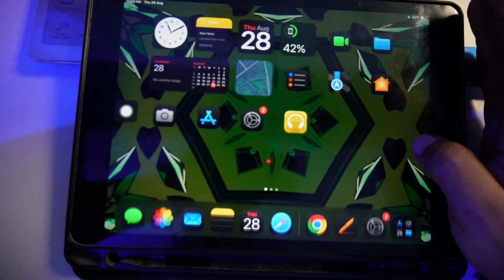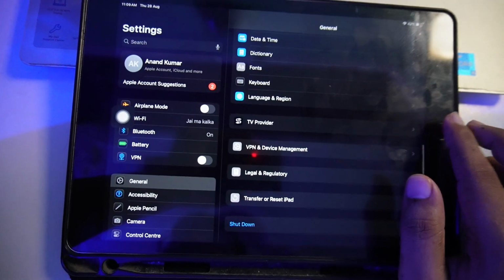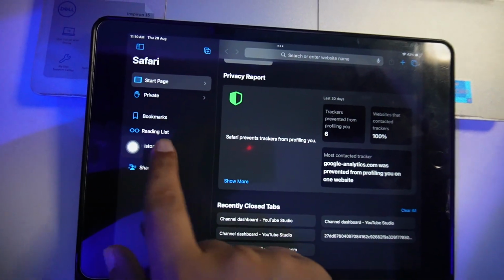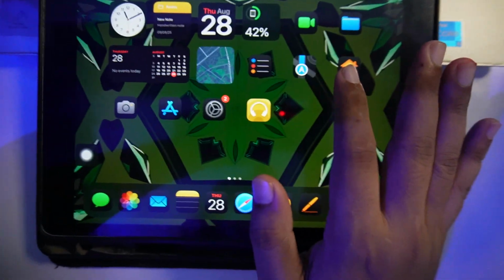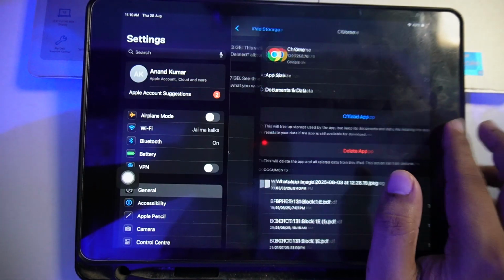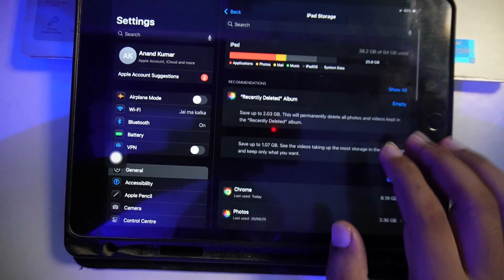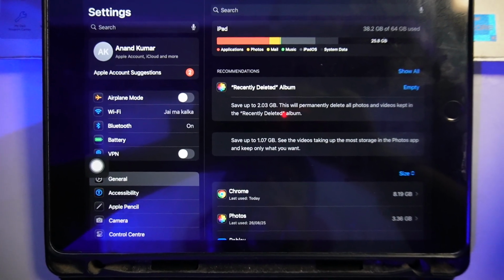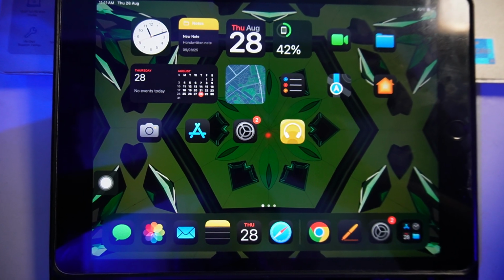How to clear system data on ipad (Without resetting?)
I'll show you exactly how to clear data on iPad without resetting , even if you think you've tried everything.